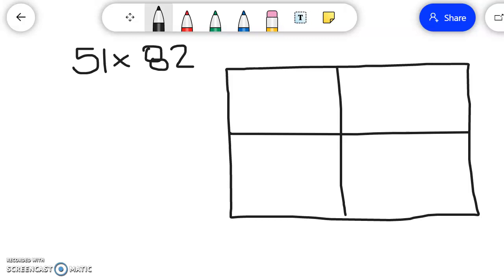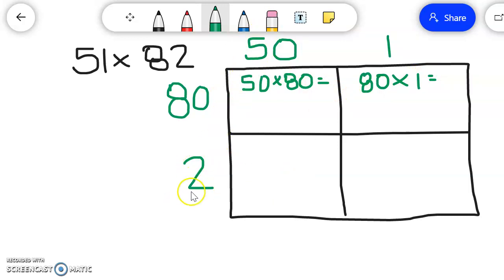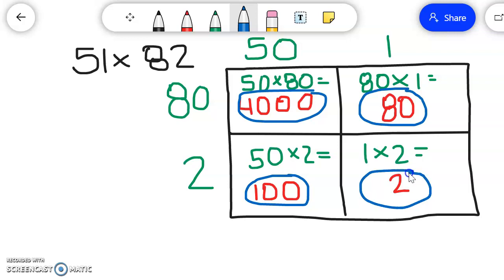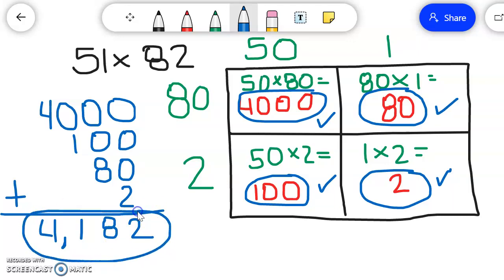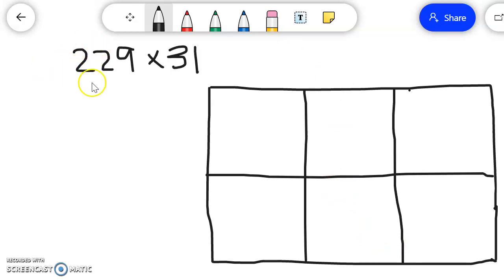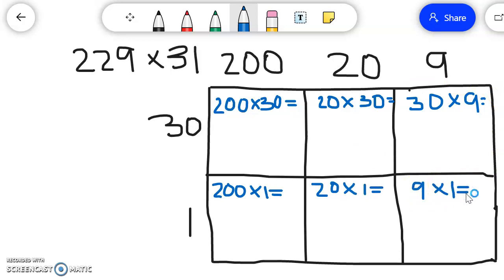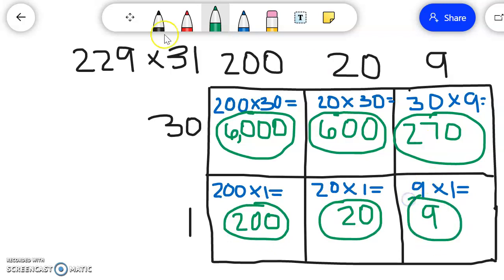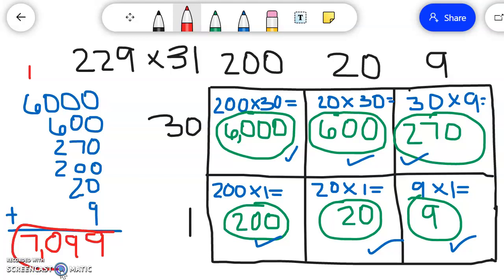5th Grade Multiplication using the Area Model